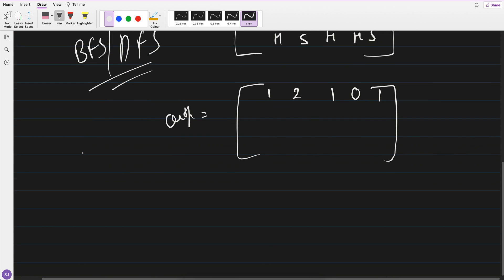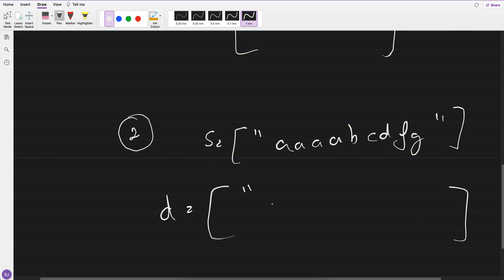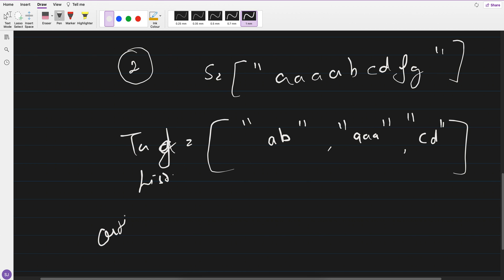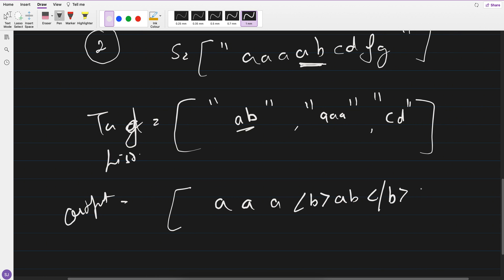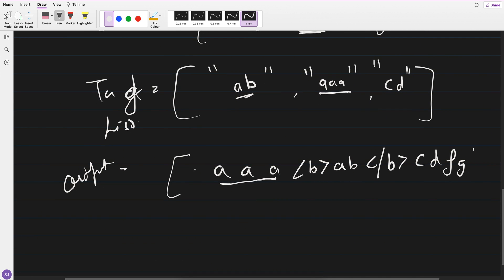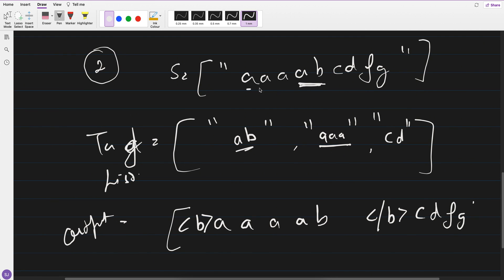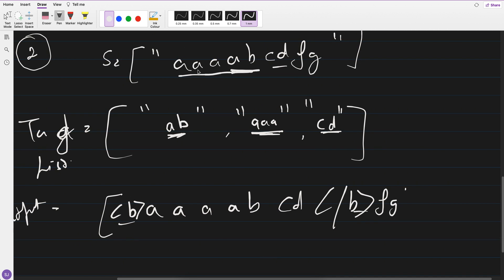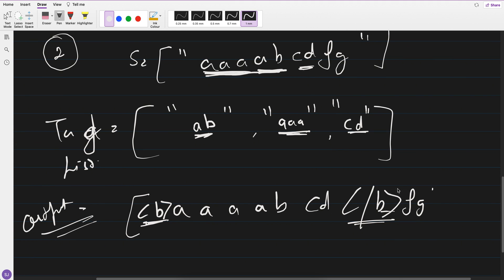Microsoft SDE1 Interview DSA Questions - Interview preparation